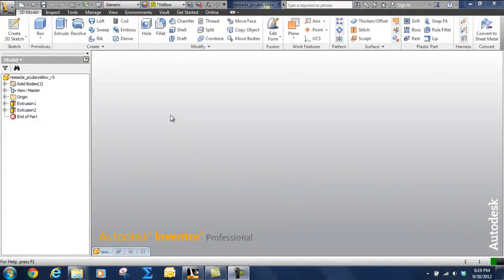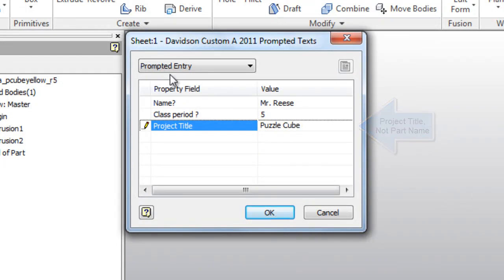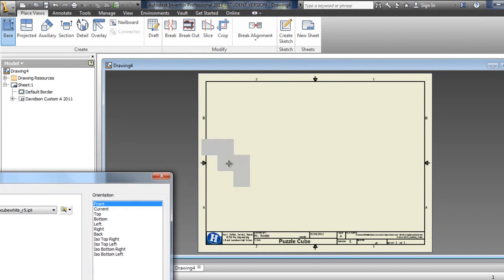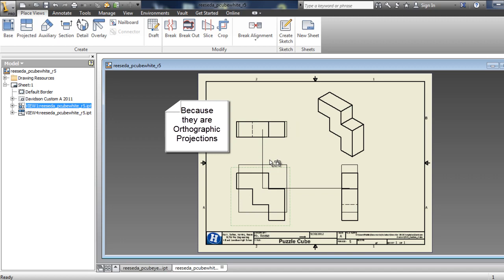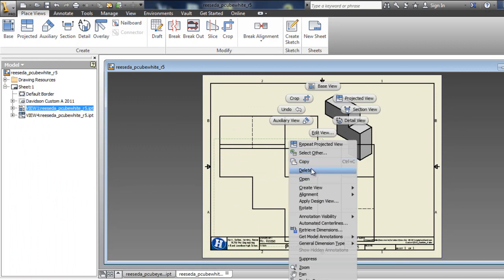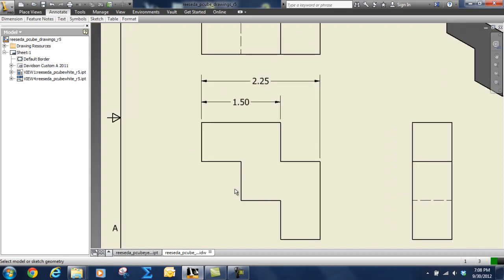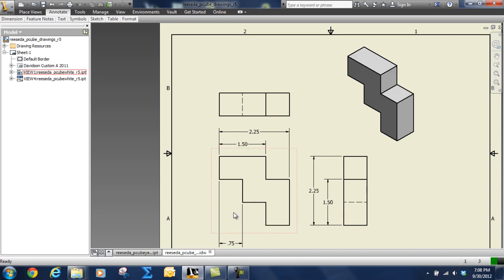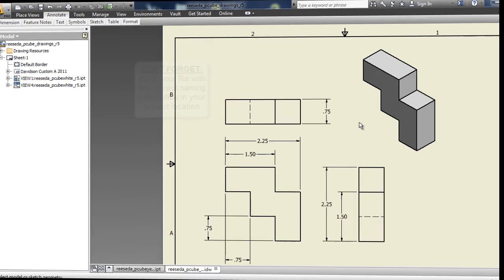IED unit 4 Puzzle Drawing video 3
This is the third video you will watch on converting your puzzle parts into a drawing